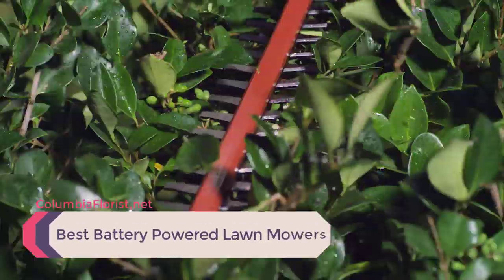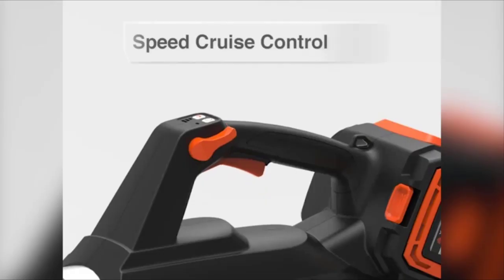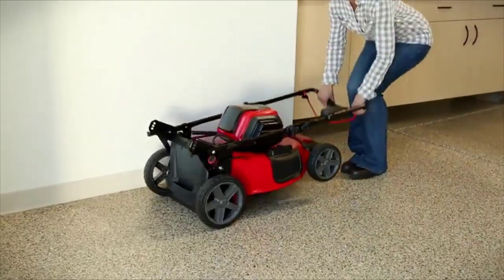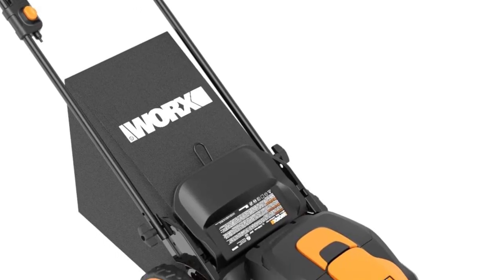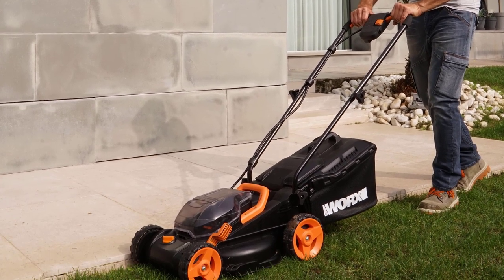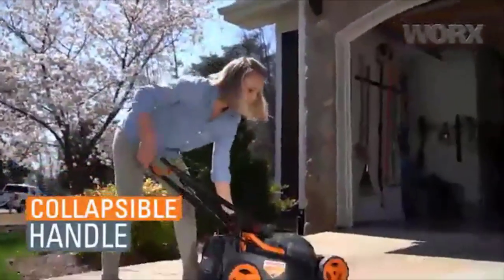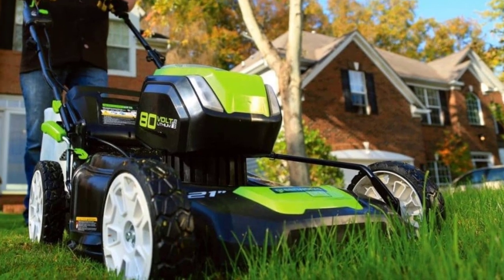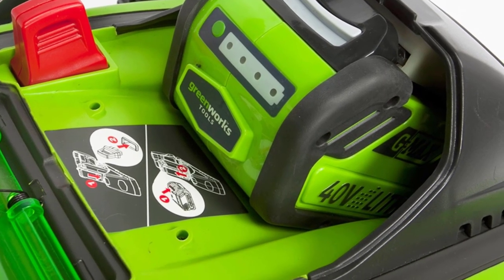Best battery powered lawn mowers in 2023 (Cordless)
⭐ Lawn mowers listed in the video:
5. Yard Force Lithium-Ion 22” Self-Propelled
4. Snapper XD 82V MAX
2. Worx WG779
1. GREENWORKS 20 INCH

Are you looking for the best cordless battery-powered lawn mower for your garden?

The market for cordless lawn mowers is growing rapidly as the demand for emission-free, silent but powerful lawn mowers increase.

In our battery-powered lawn mower comparison for 2020, we are going to shed some light on the subject and introduce you to the best lawn mowers in this category. Please also see our electric lawn mowers comparison if you want the convenience of an electric powered motor while avoiding loud, toxic, and expensive gas-powered lawn mowers.

Note: Our comparisons are based on different sources of information, such as technical data, customer opinions, and battery lawnmower tests.

Use our filtering tool to find the best battery powered lawn mower for you: